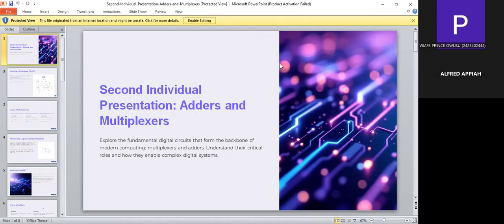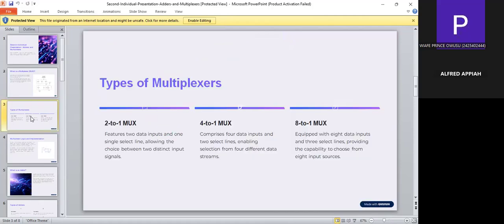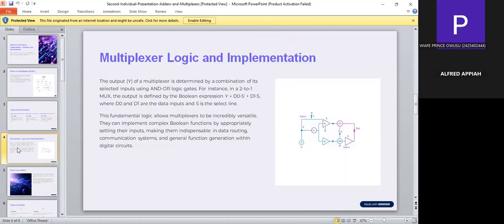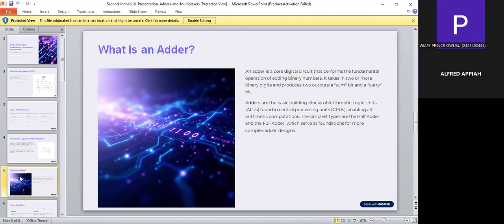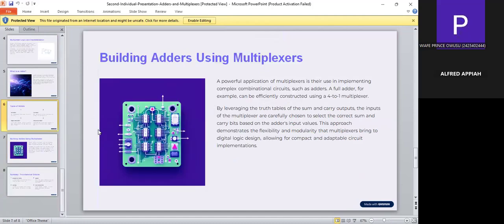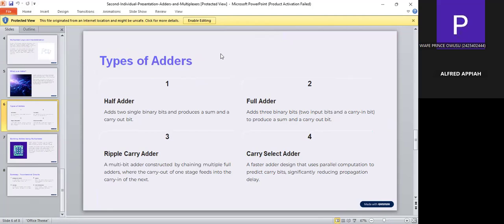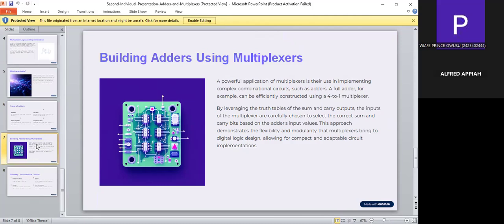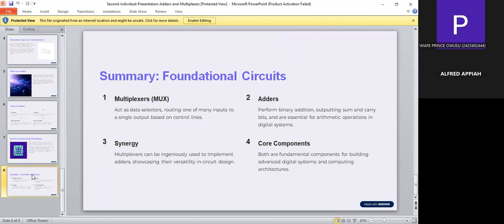ADDERS AND MUX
this video is gonna teach us about  ADDERS AND MUX